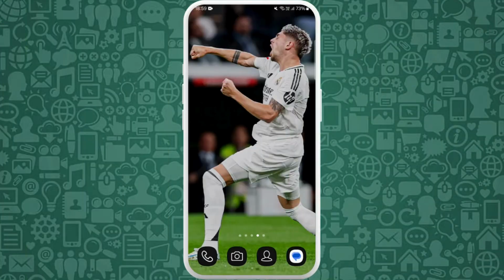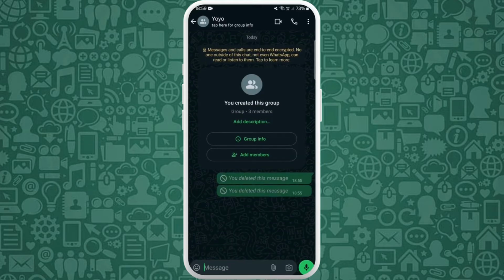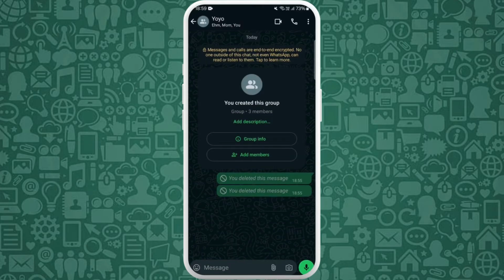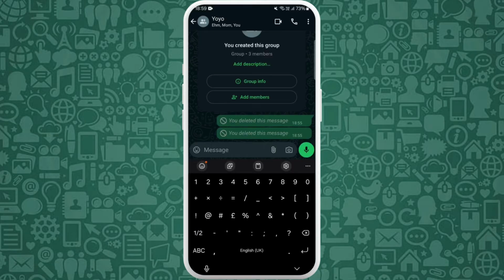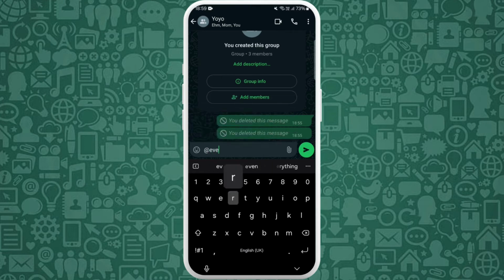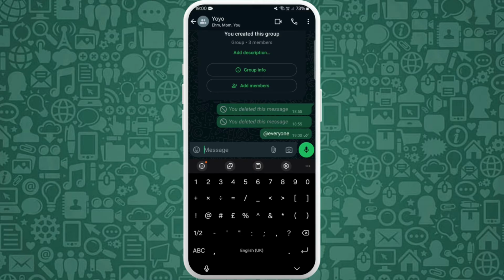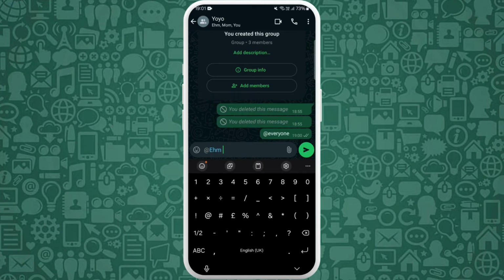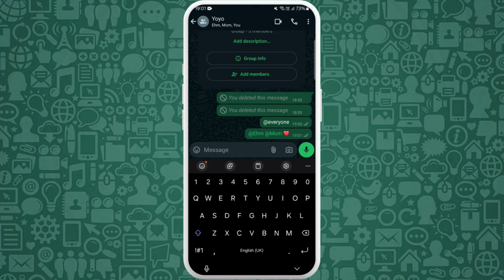How to Tag Everyone in WhatsApp Group 2024?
In this video, I’ll show you how to tag everyone in a WhatsApp group to make sure your message gets noticed by all members! Whether you're organizing an event, sharing important news, or simply need everyone’s attention, tagging everyone is a quick and easy way to notify everyone in the group.